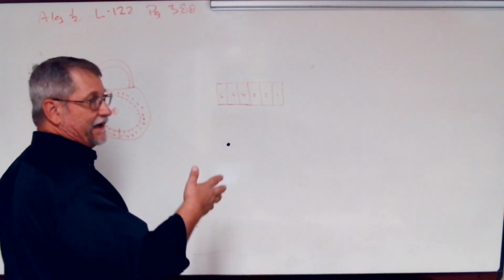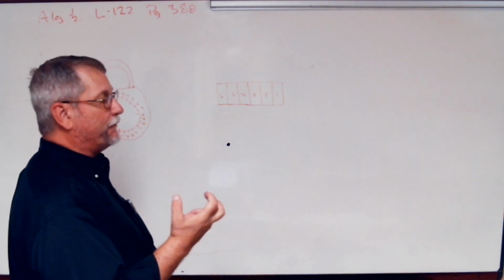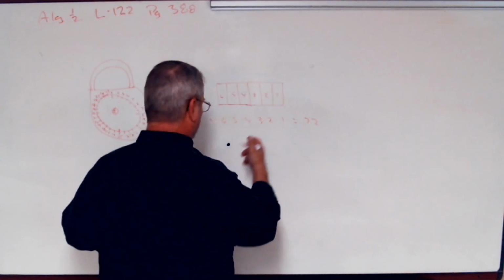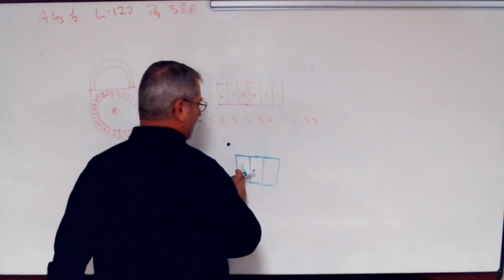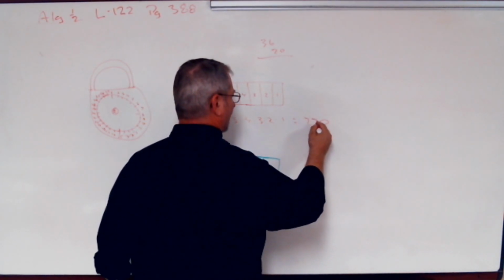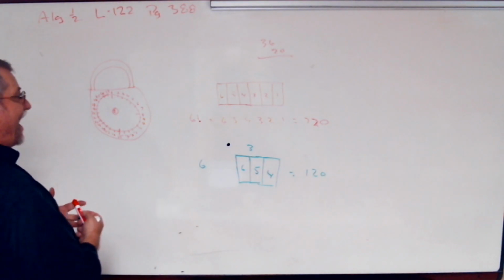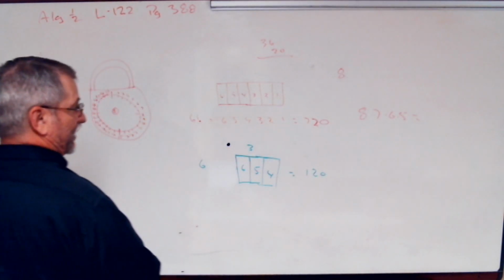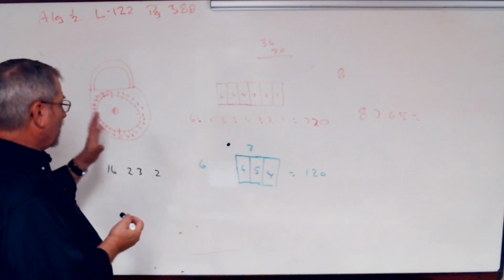Alg 1/2 L - 122